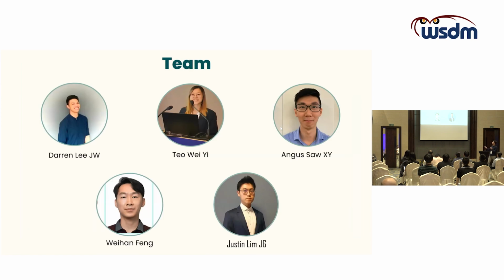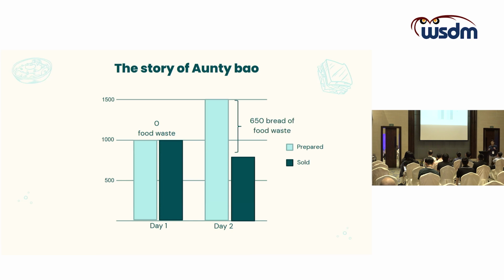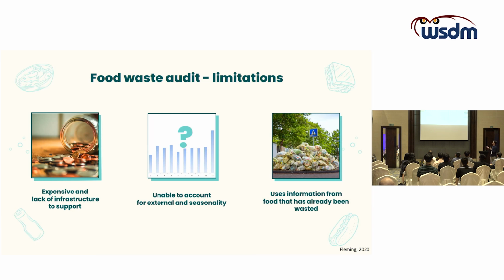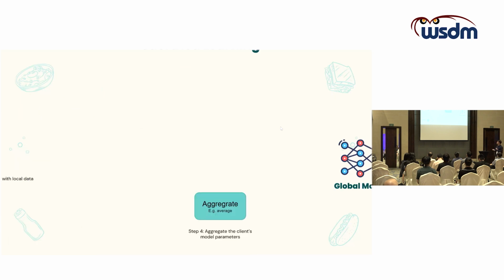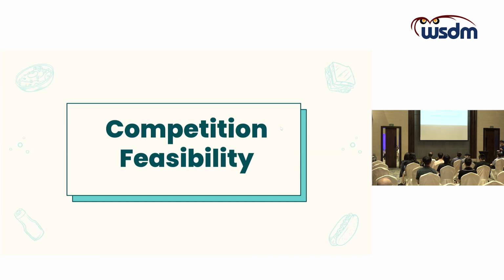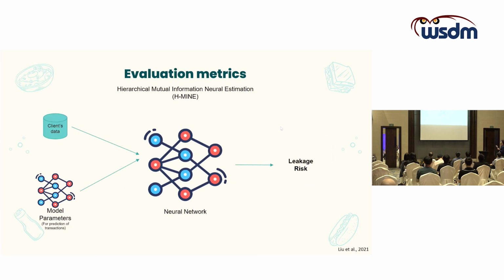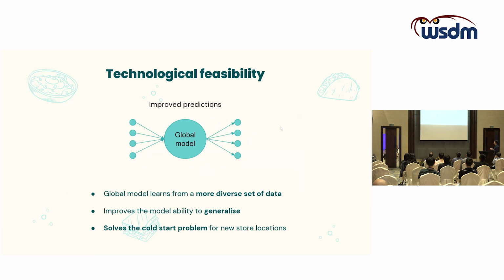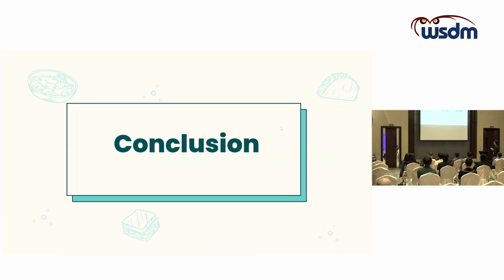WSDM-23 Smart City: The Case for AI in Food Waste